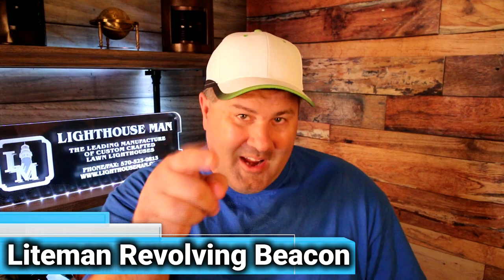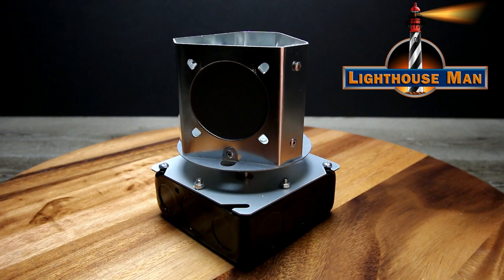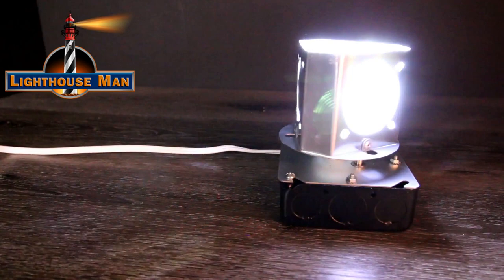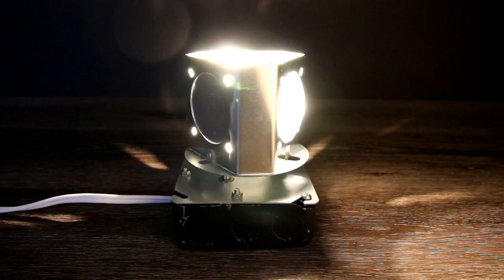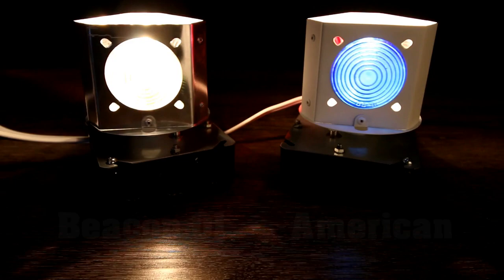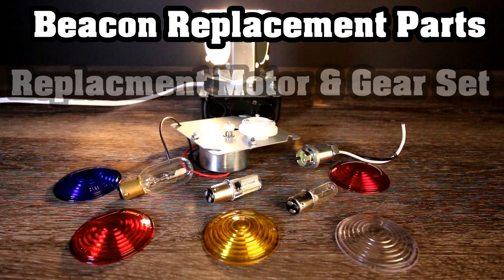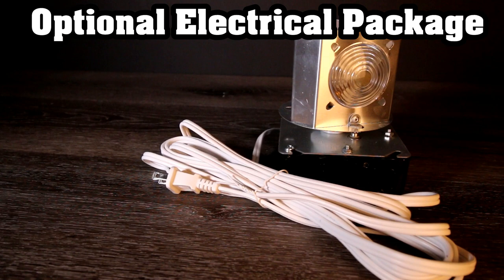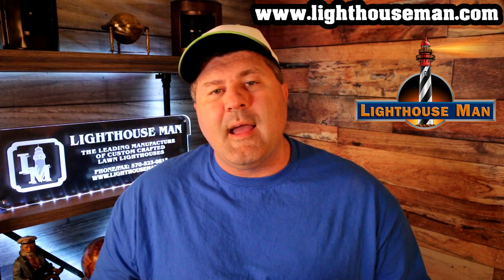Lawn Lighthouse Revolving Beacon - Liteman Rotating Beacon Light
Do you want to add that WOW factor to your lawn or garden lighthouse? If so then look no further as the Lighthouse Man has the perfect revolving beacon for you.   The Liteman Revolving Beacon is our most popular rotating beacon. Along with the Deluxe Beacon, the Liteman Revolving Beacon is our most authentic looking rotating beacon. I always tell my customers if you’re going for authenticity in both looks and a slow revolving light, then I would recommend the Liteman Beacon. This rotating beacon features one fresnel lens and 2 mirror backers to direct and project the light through the fresnel lens causing a more concentrated beam of light. The Liteman Revolving Beacon revolves only 8 times per minute and operates on standard 110 electric. Comes with a 25 watt bulb or you can upgrade to a bright Halogen bulb or our LED Bulb. Measurements are as follows : 4″ W x 4″ L x 6″ H.
The Lighthouse Man offers and manufactures a wide variety of yard Lighthouse Revolving Beacons.  Whether you simply have a need for a higher light output to attract or draw attention, or if you wish to authentically recreate the slow sweeping motion, the Lighthouse Man has the rotating beacon with the options you need. We stock a full line of bulbs to replace your lighthouse beacon or even upgrade with a super bright halogen bulb or a longer lasting energy efficient LED bulb. If you have an older lighthouse revolving beacon in need of a tune-up, we even carry a full line of replacement parts including motor and gear sets.  Get your liteman revolving beacon today at the Lighthouse Man: